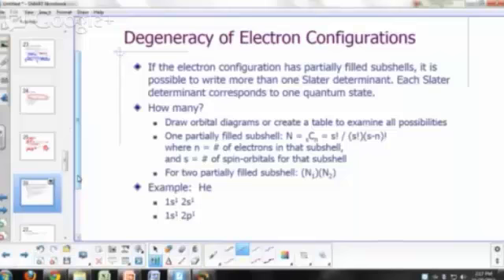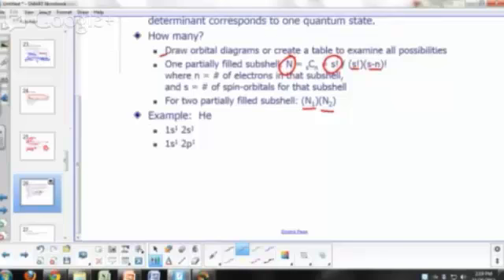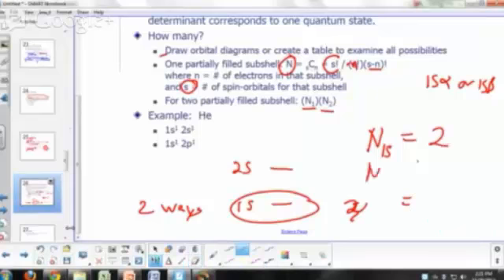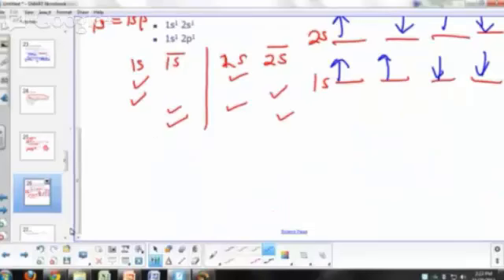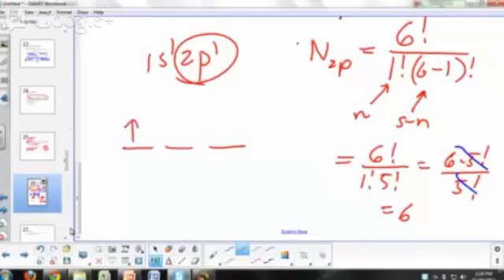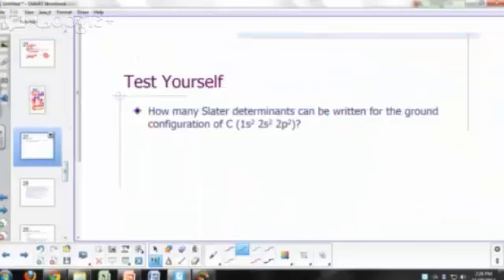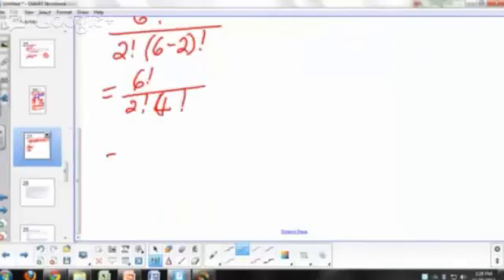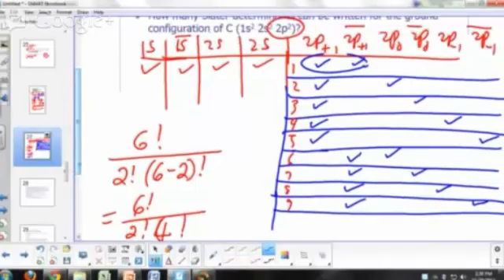19 13 Many electron atoms Degeneracy of electron configuration 14m 09s